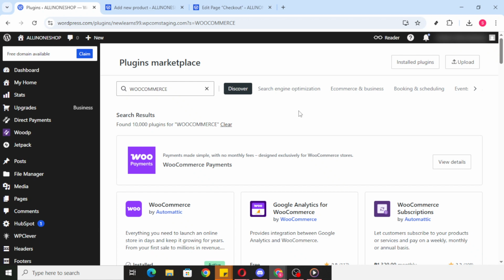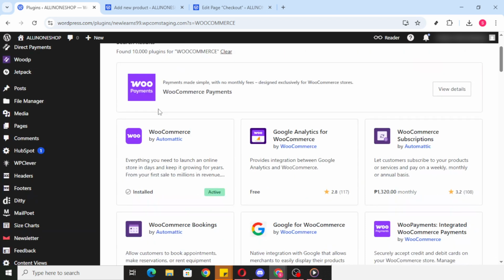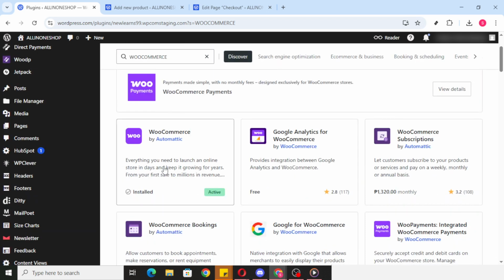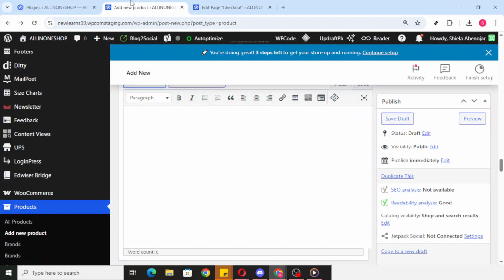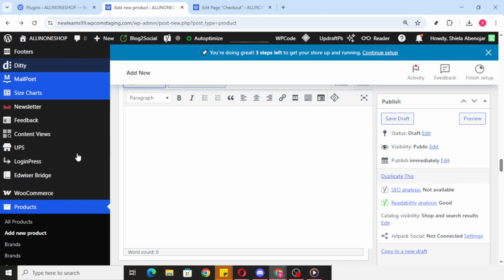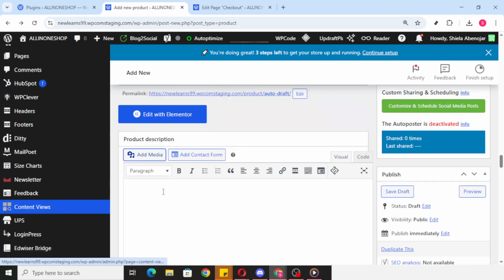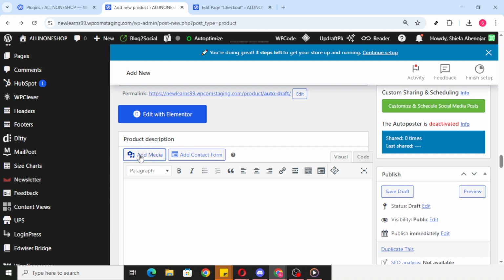How To Bundle Products WooCommerce Tutorial (full guide)